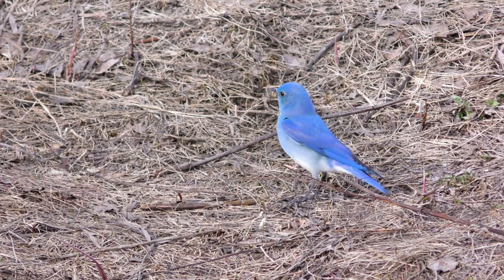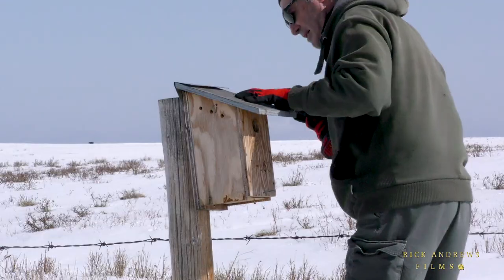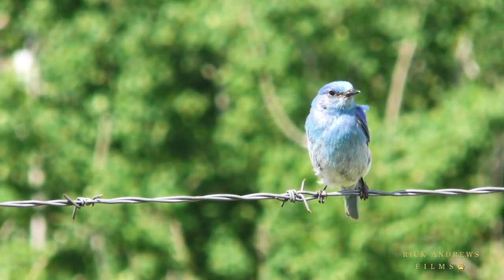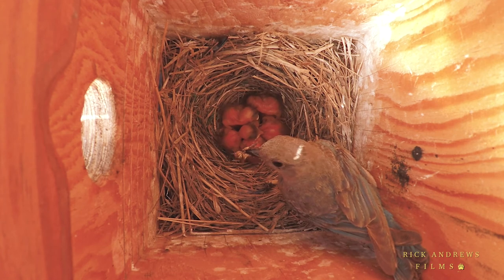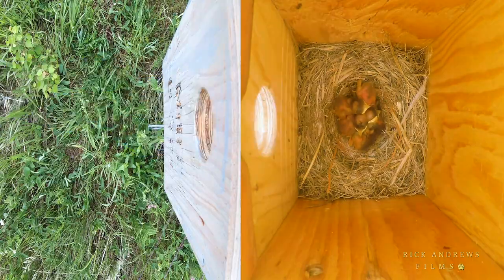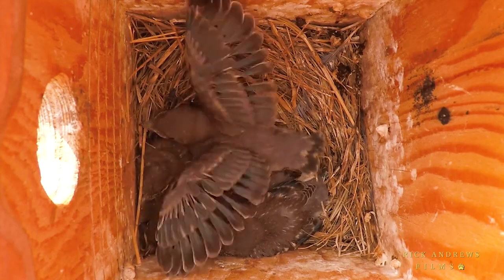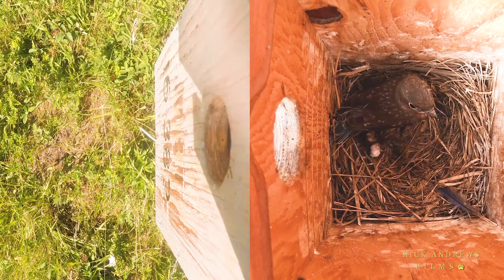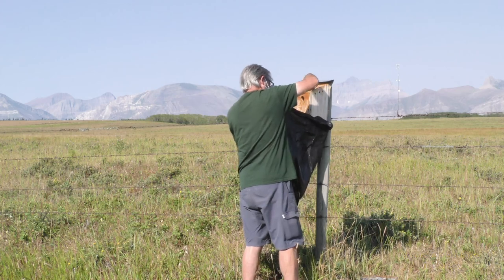Mountain Bluebird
This short film follows a pair of Mountain Bluebirds as they nest and raise a brood of nestlings in the foothills of southern Alberta.